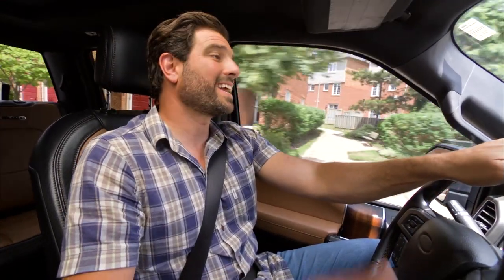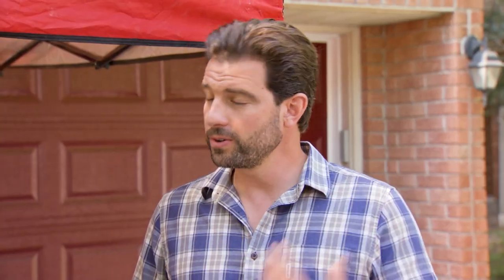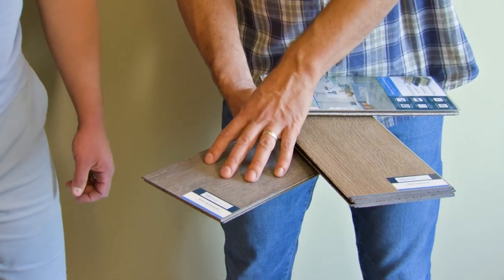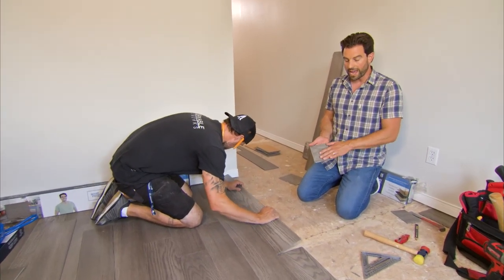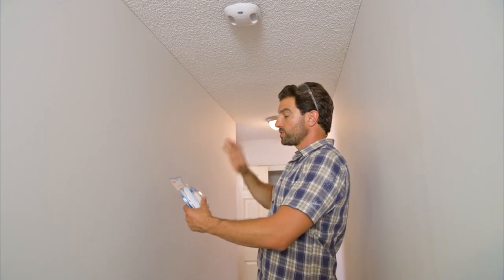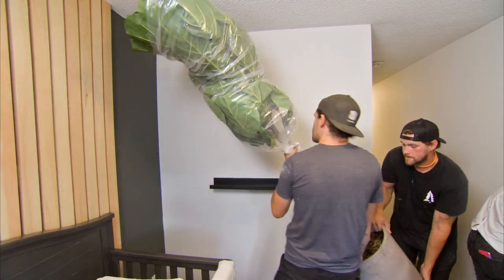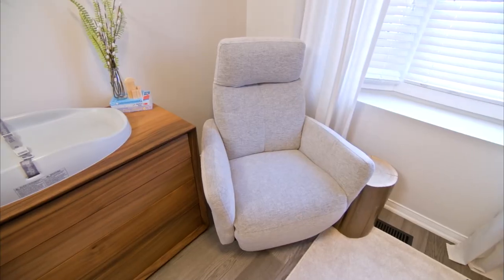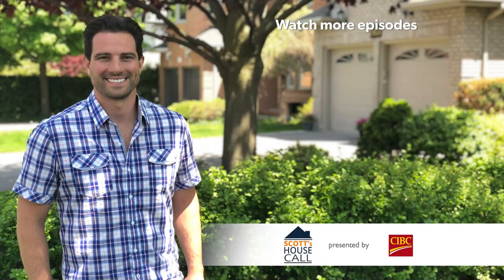Nursery Makeover in a Day | Scott’s House Call Season 4 (Episode 7)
When Kiersten and Andrew first called Scott, they had a two-year-old at home and a baby on the way. And now, just like that, they’ve got a new baby in the house. So they need help turning their guest room into a nursery – fast!

Scott’s House Call is Presented by CIBC.